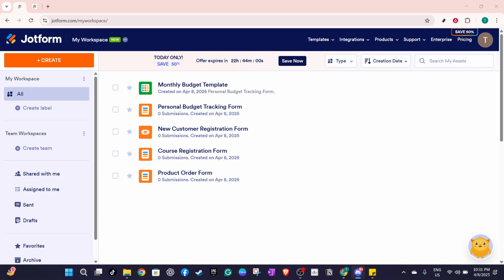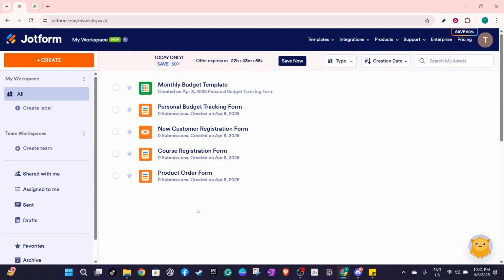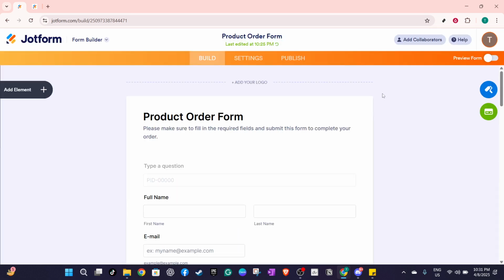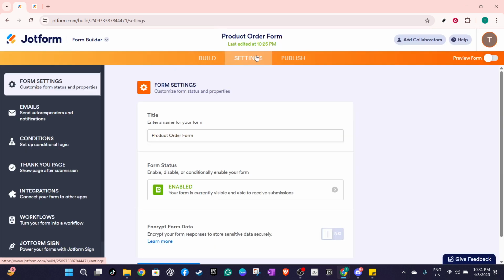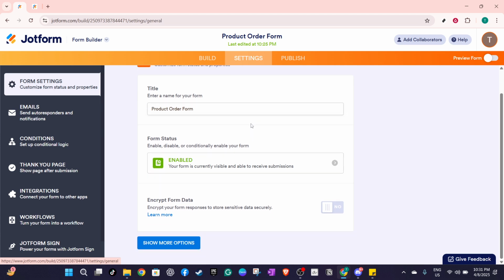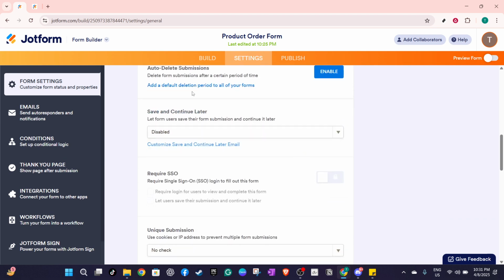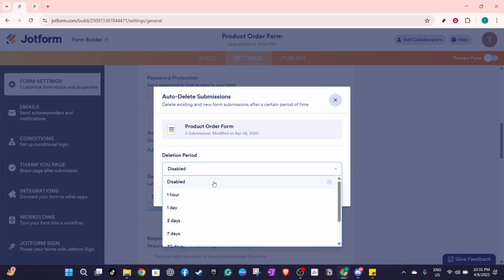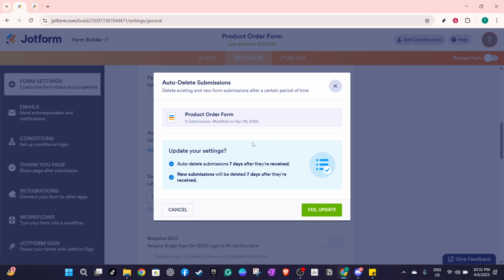How to Auto Delete Submissions With Jotform [2025 Full Guide]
In today's video we will show you how to use jotform,jotform,jotform tutorial,how to create form,jotform integration,jotform tips,how to embed form,jotform demo,jotform review,jotform 4,jotform 4.0,jotform form builder,jotform apps,how to delete a jotform account,restore deleted submissions,form submissions to sms,how to generate leads with jotform,how to never miss jotform responses,jotform to google sheets integration,jotform to sms integration,jotform how to